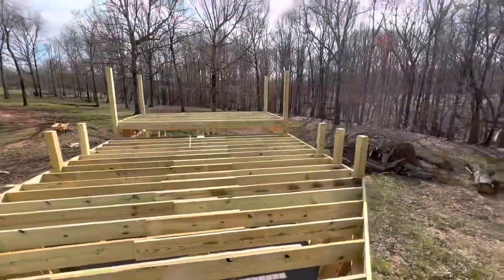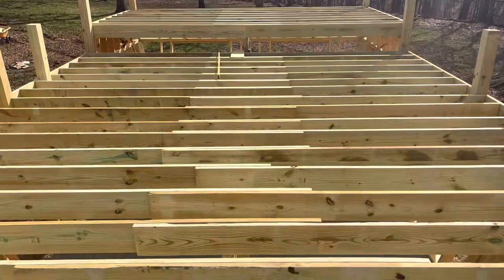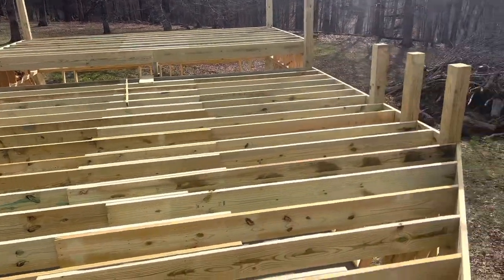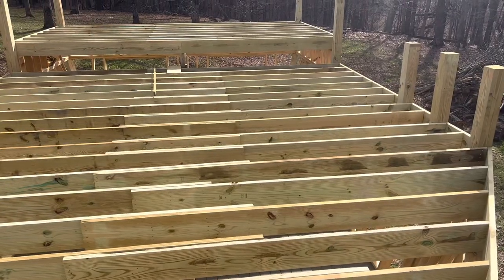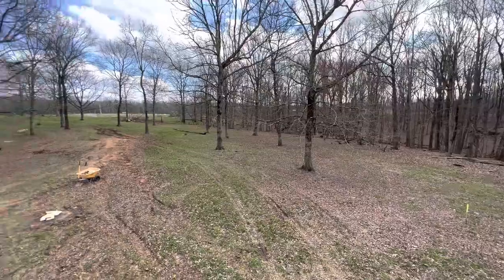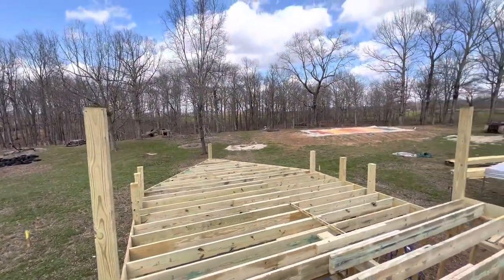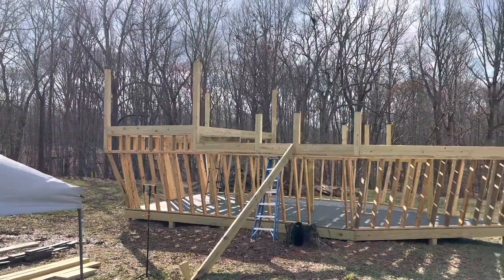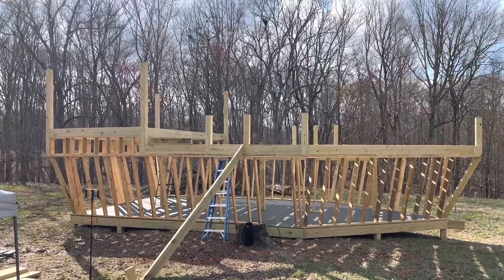Stupid Big Pirate Ship Build Day 9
Over the past two weeks, we have begun the largest pirate ship we’ve ever attempted. Is it everything we expected? Nope! Is it going to be more ridiculously awesome than we expected? Yep. It is. ￼